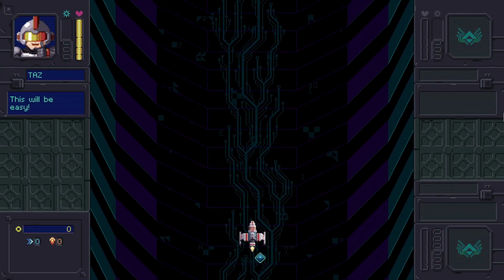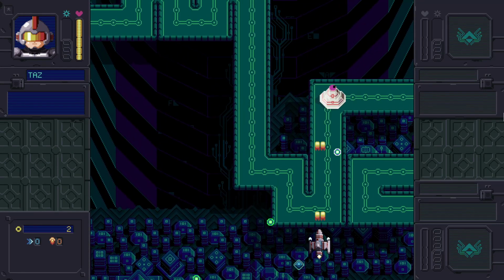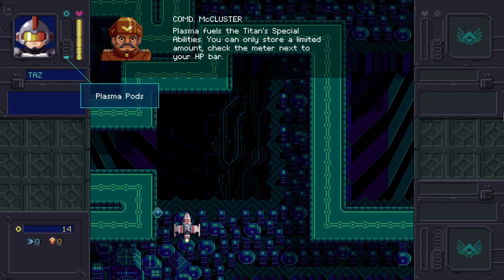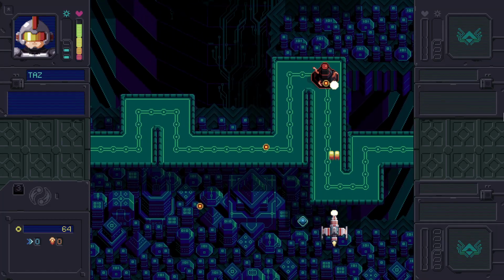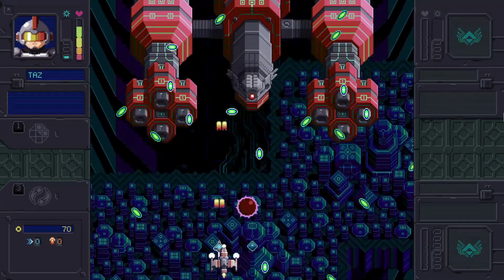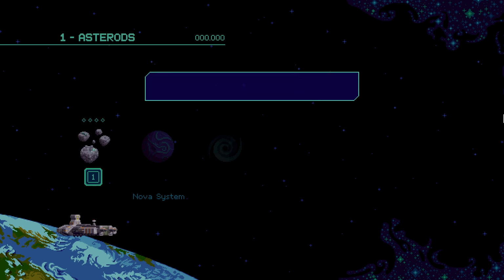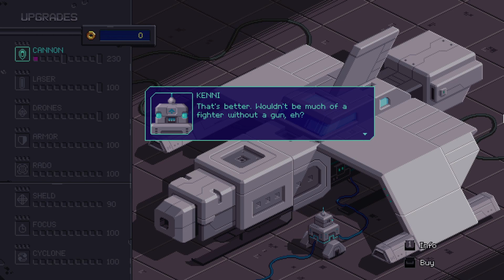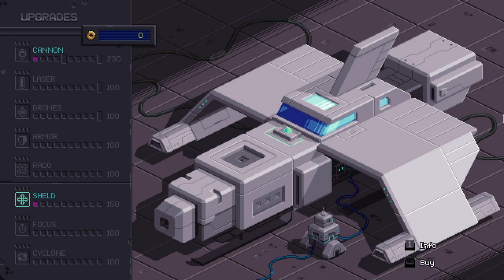Hyper Echelon Gameplay (On Steam) - First Look (Commentary)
Don't forget to click the like button if you liked the content^^